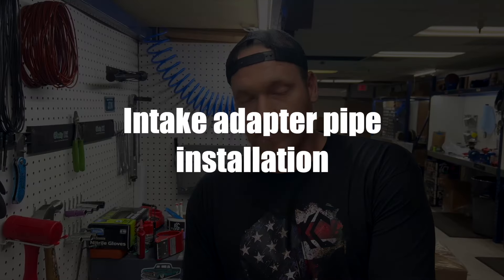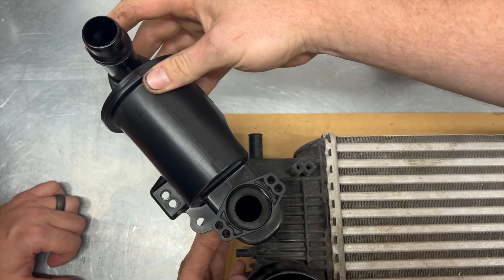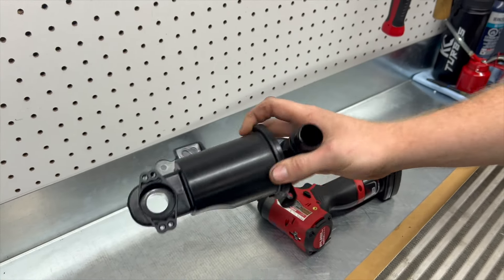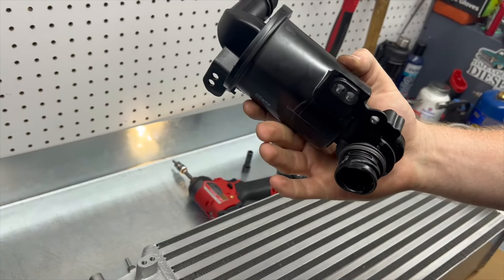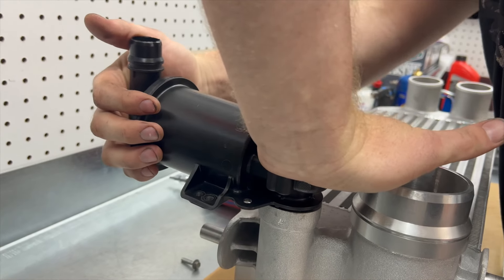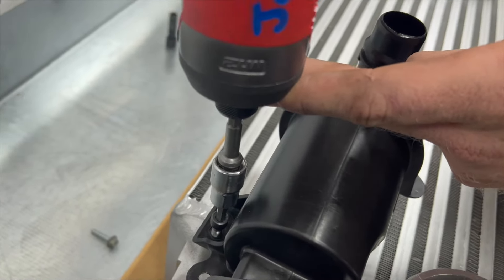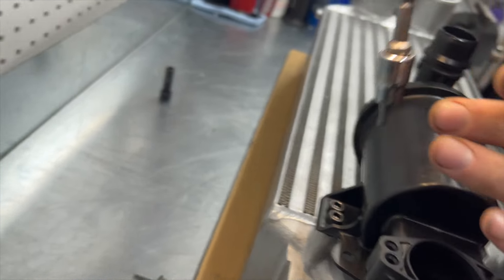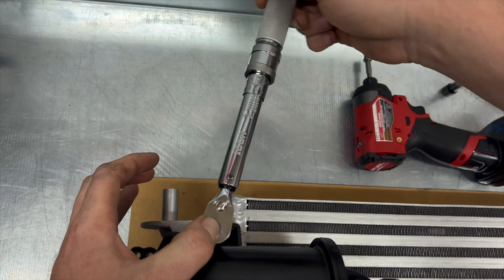How To Install 3.5L EcoBoost Intercooler Blow Off Valve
Here is a quick step by step instructional video covering how to install the Intercooler Pipe Adapter onto our new KC Upgraded Intercooler for the 3.5L EcoBoost F-150!

For more information on the intercooler featured in this video,